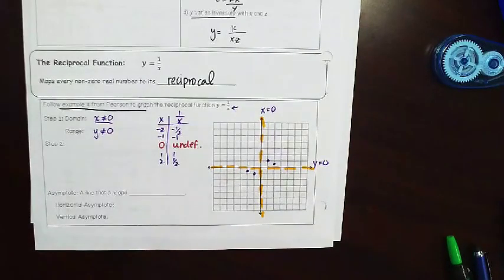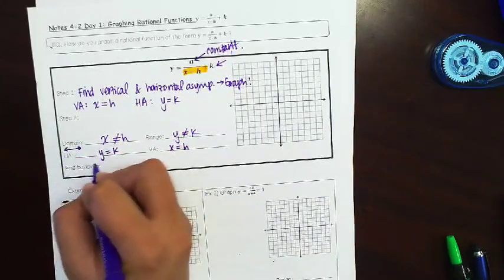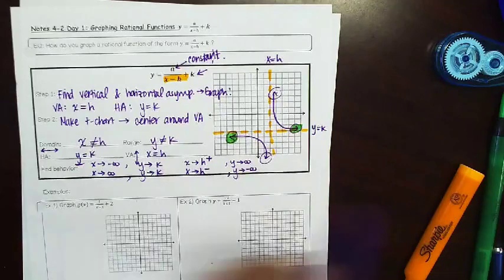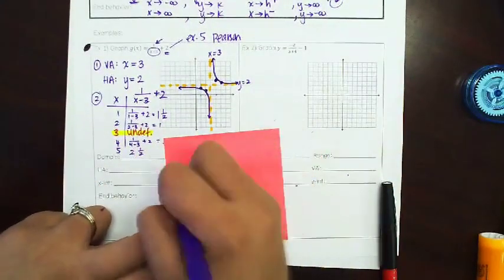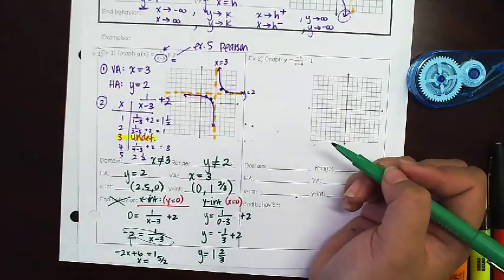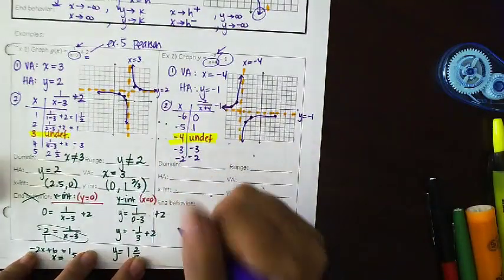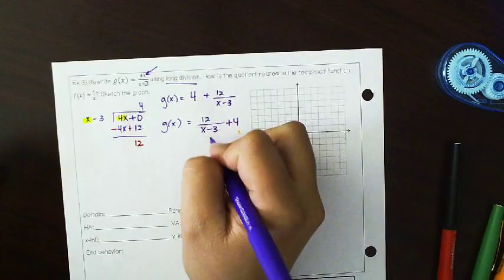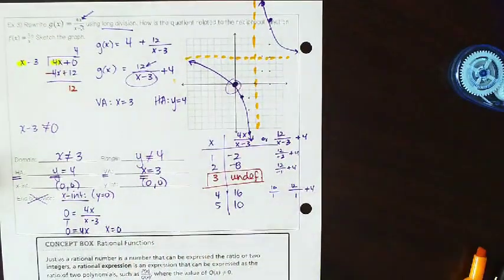Notes 4-1 Graphing Rational Functions (y=(a/(x-h))+k)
How to graph rational functions that have a constant in the numerator and a linear term in the denominator.